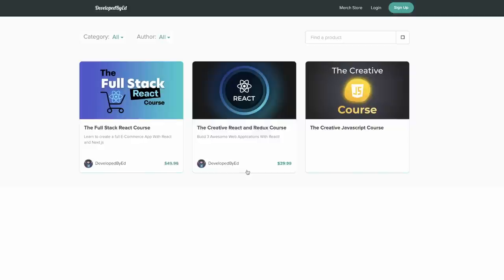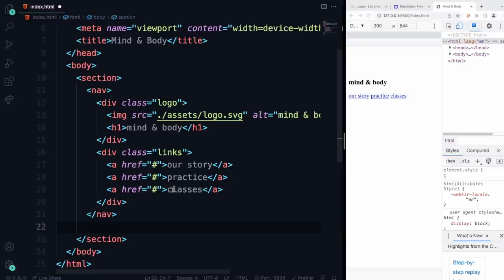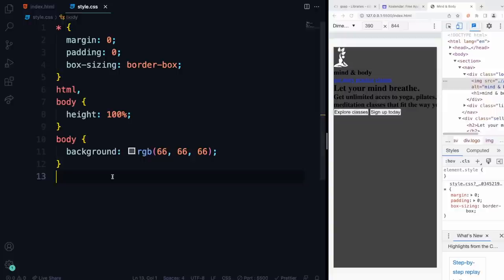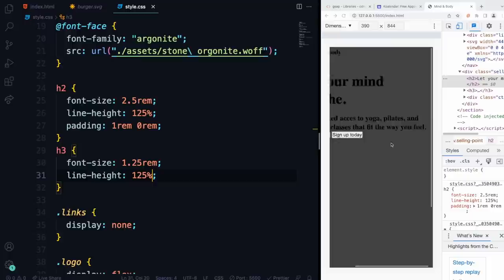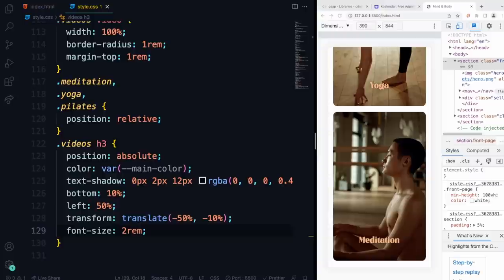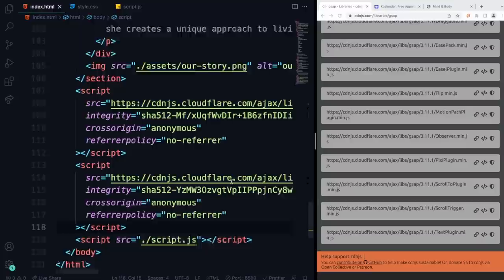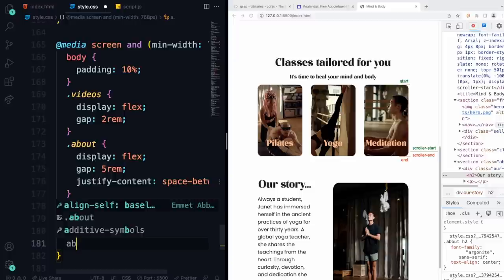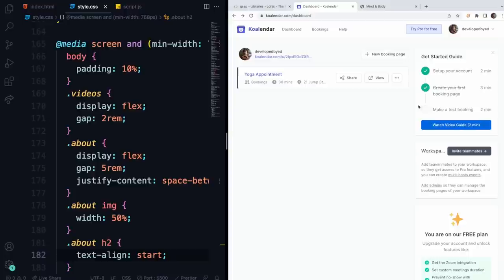Create A Minimalist Website In 2022 | HTML CSS and Javascript Tutorial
Welcome to the ultimate episode where we learn how to create a website from scratch in 2022.
If you are a complete beginner this is a great episode to learn all the basics of html css and javascript, but also including animations and mobile friendly design first.